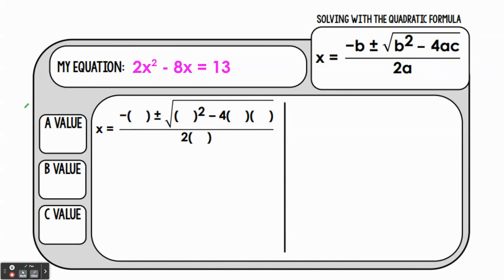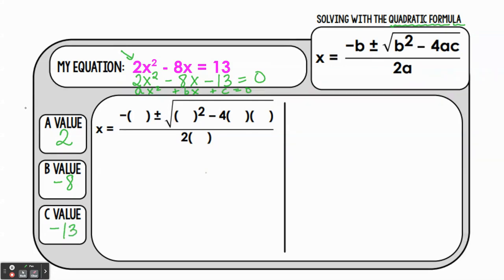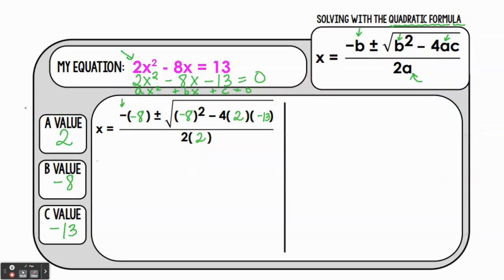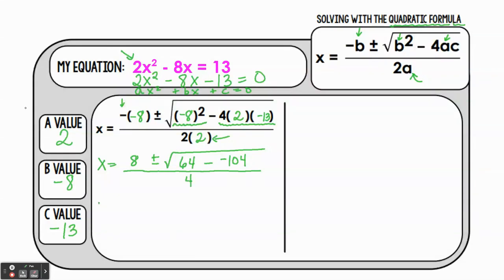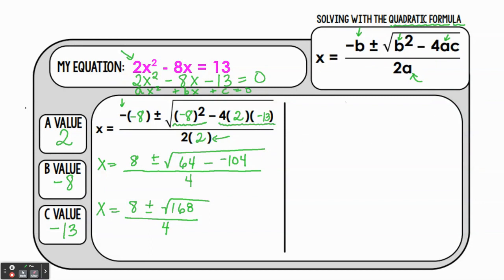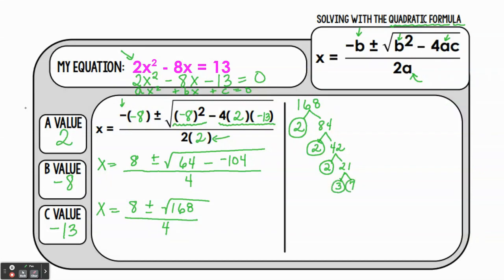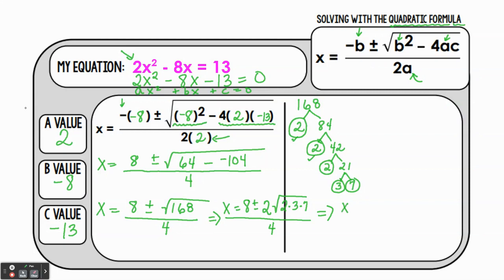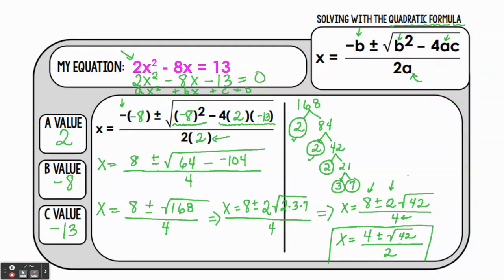Solving with the Quadratic Formula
In this video, we solve a quadratic equation using the quadratic formula.